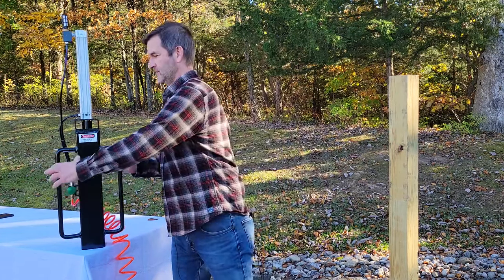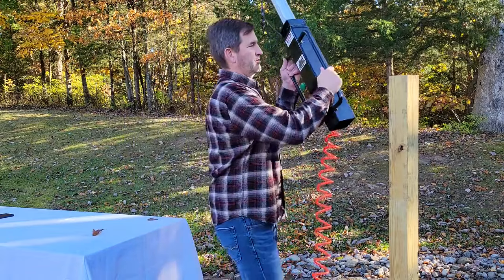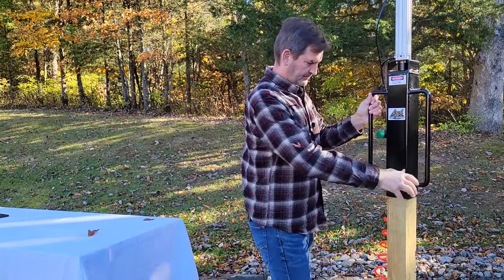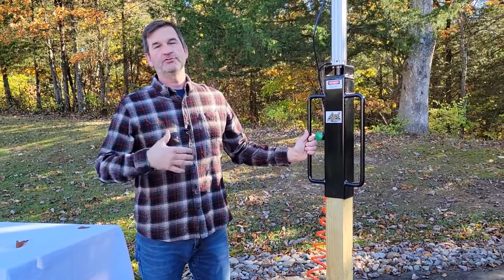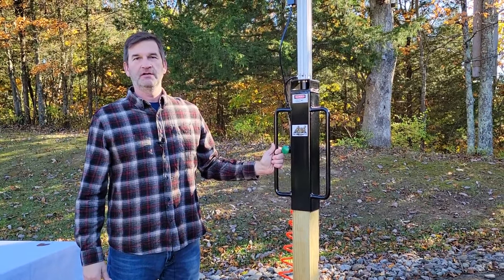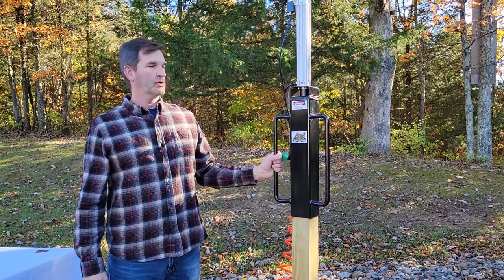4x4 Post Driver - Demonstration Video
Pneumatic Assist - 4x4 Post Driver